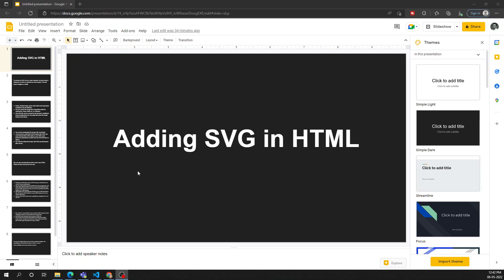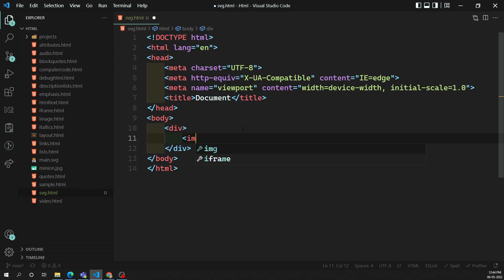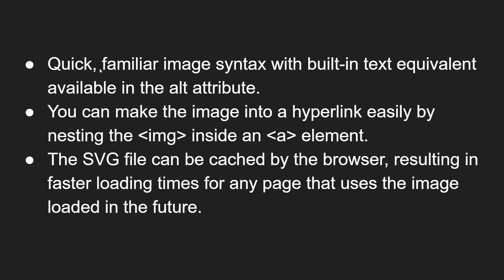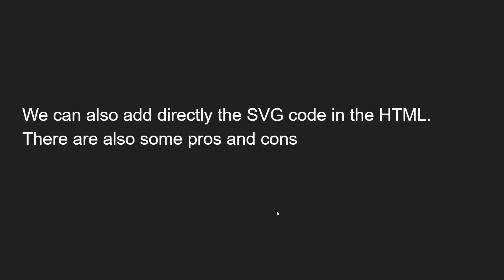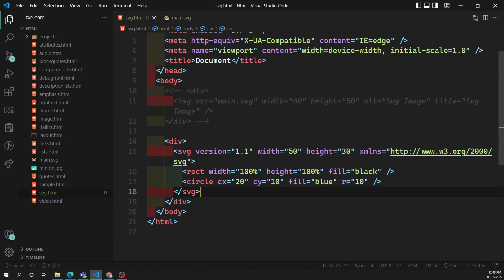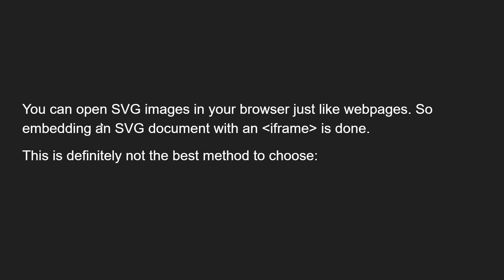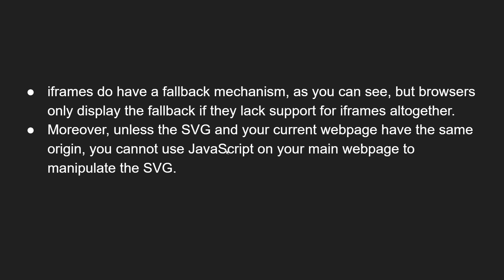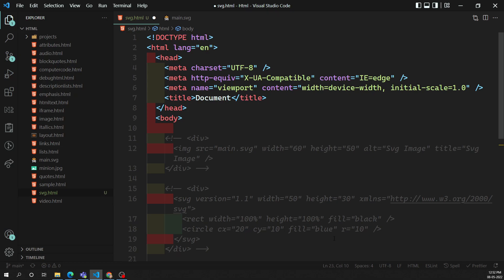30. Different ways of adding SVG Image in the HTML Document using img, iframe element - HTML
In this video we will see the different ways of adding svg image in the html document with img, iframe elements - HTML